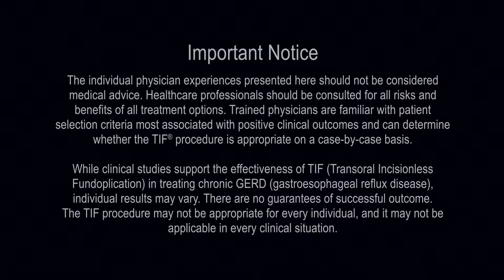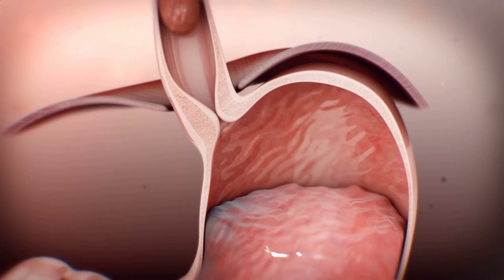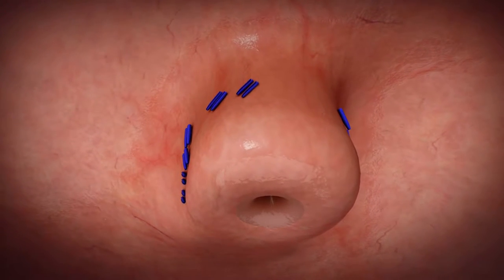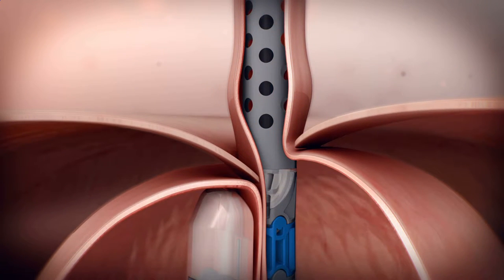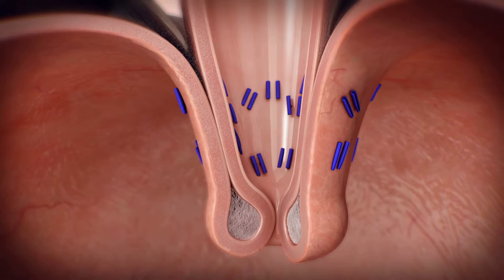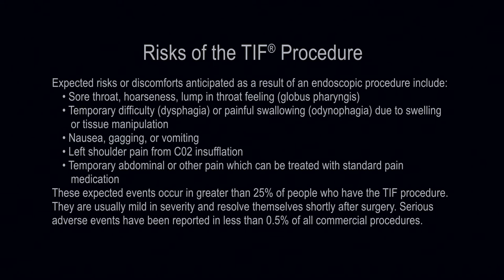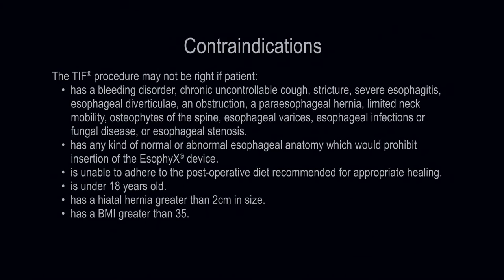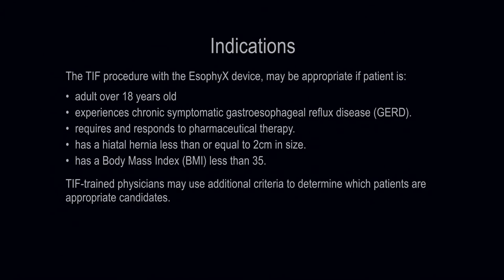TIF Procedure Animation HD